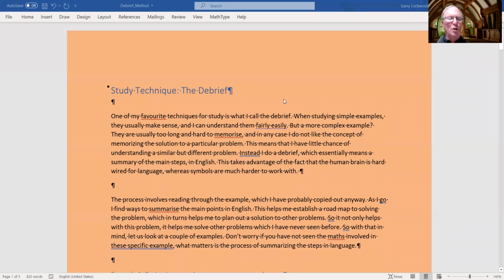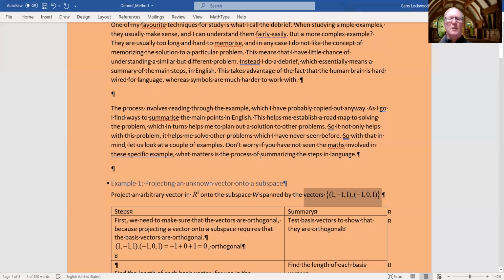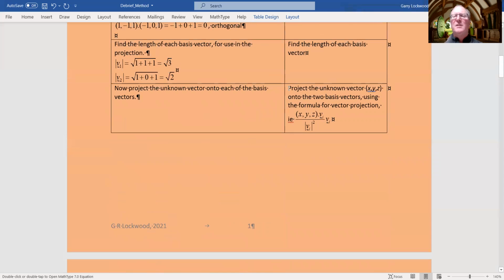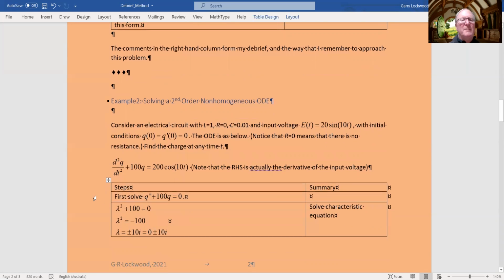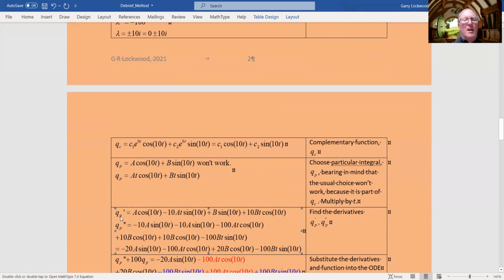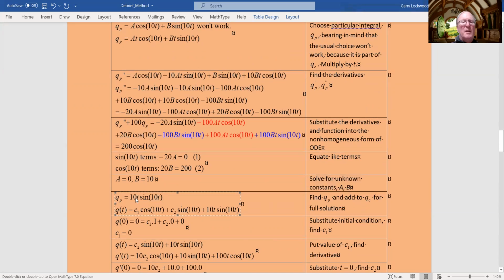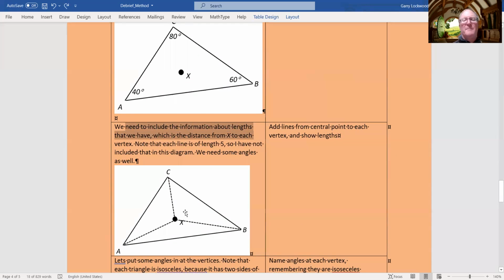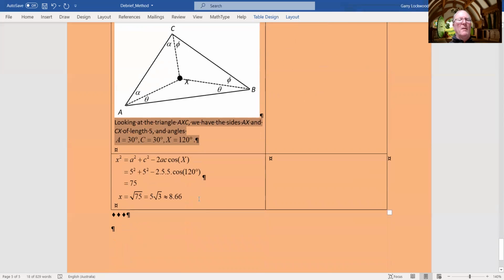Episode 8: Study Techniques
Some ideas for studying mathematics